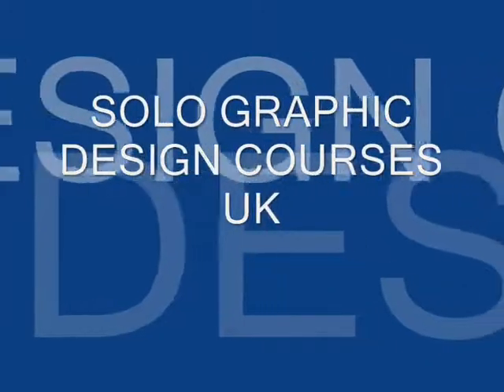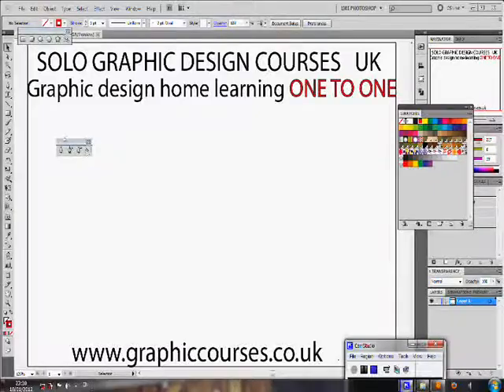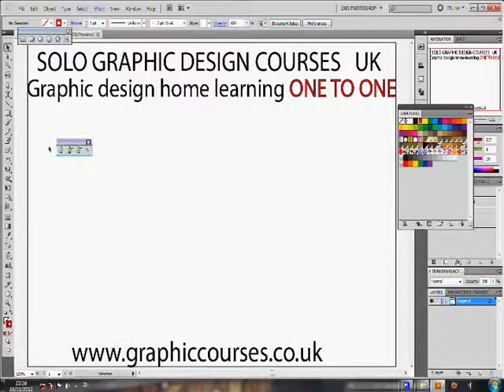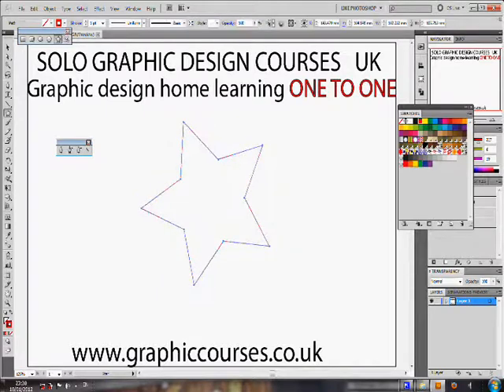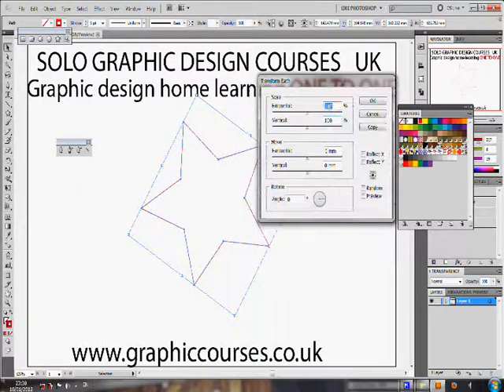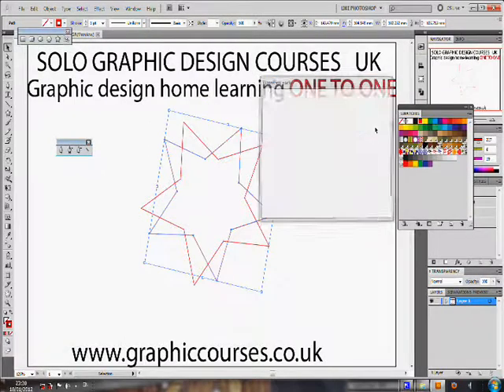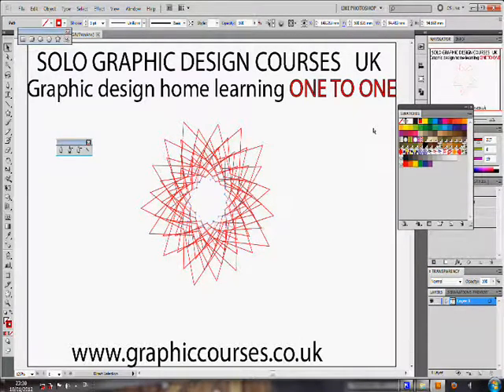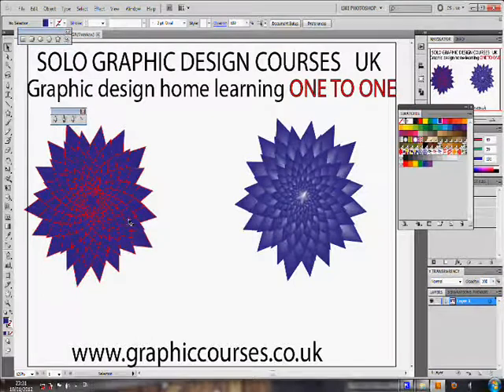How to Become Graphic Design Instructor. UK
How to Become Graphic Design Instructor.